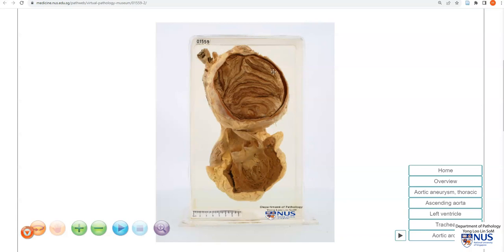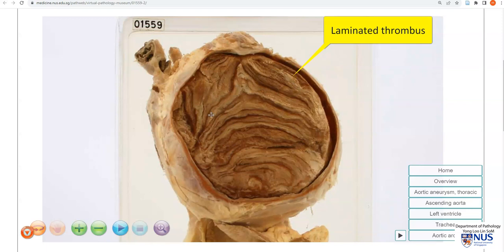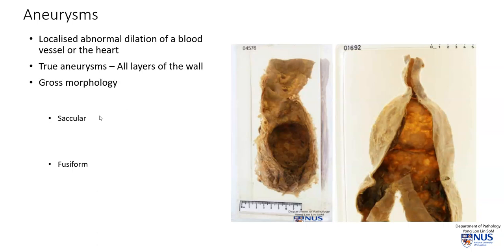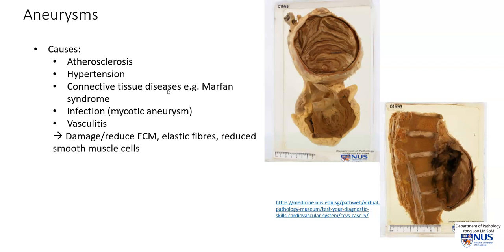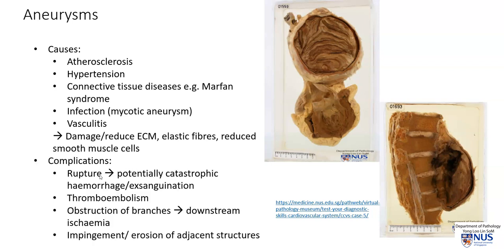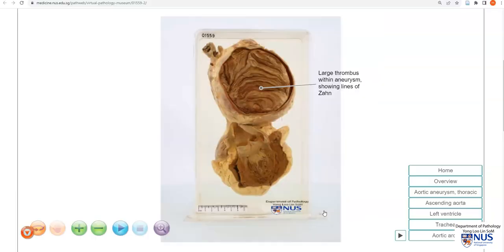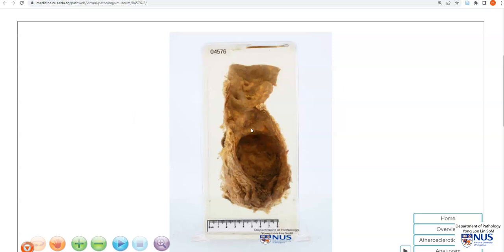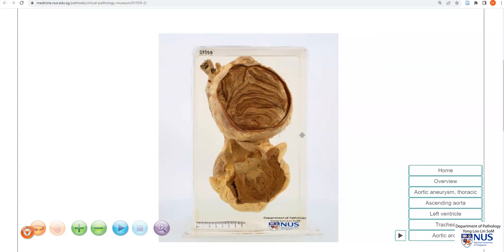Aorta: Aneurysm (Gross pathology)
Demonstration of the salient features of aneurysm of the aorta, with brief discussion of clinicopathologic correlations.